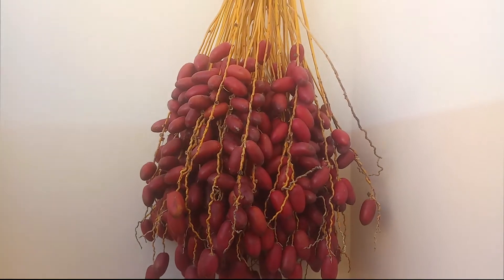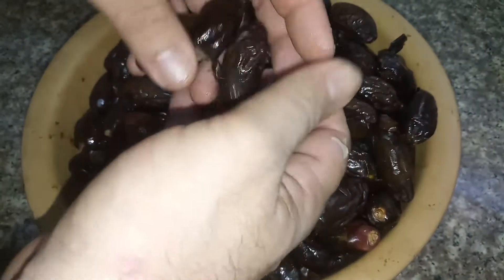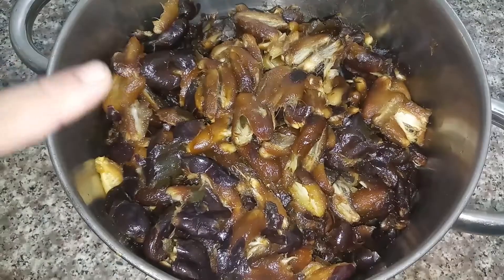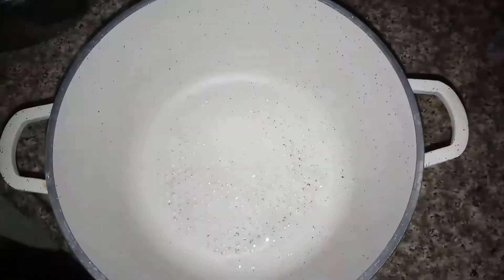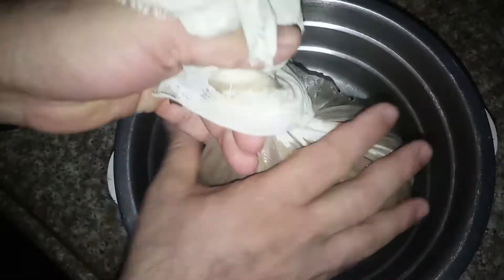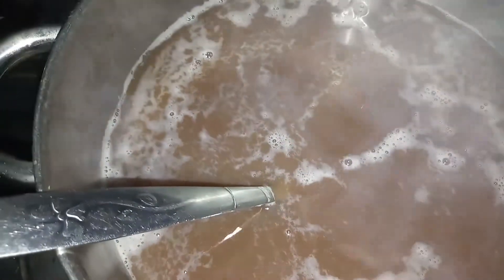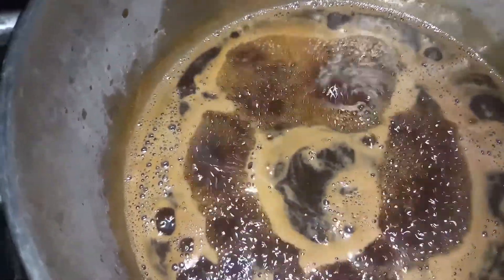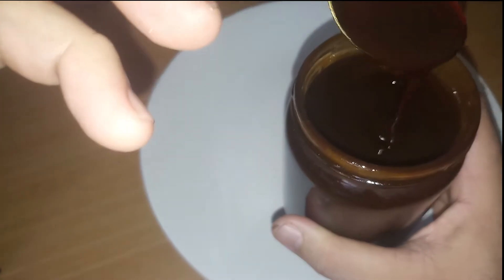How to make date molasses from branch to jar